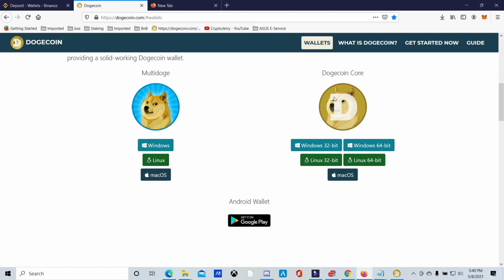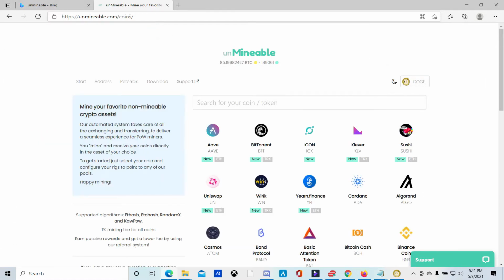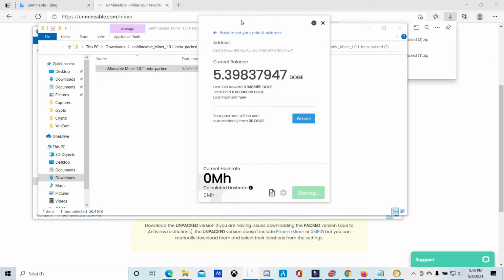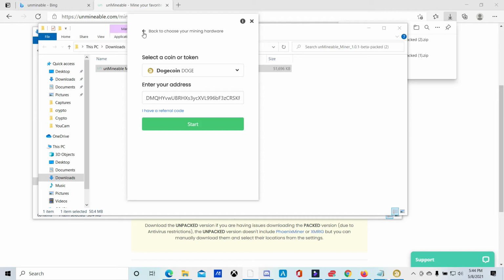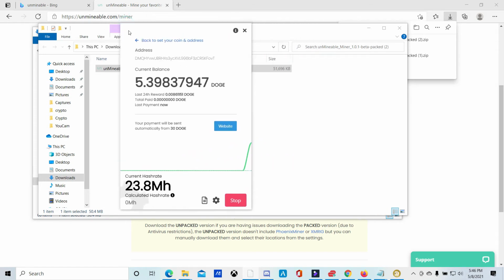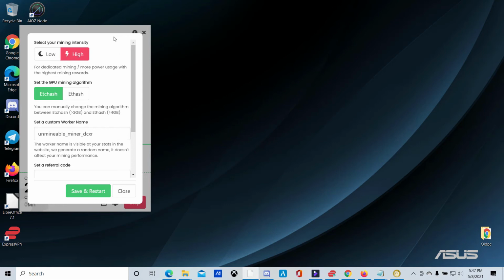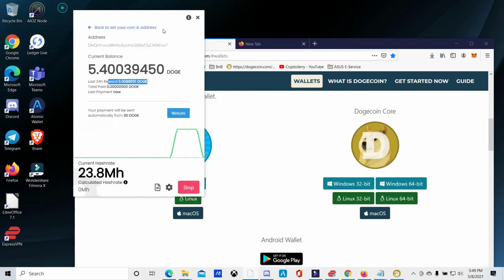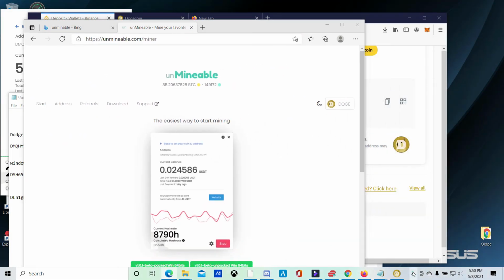How to Get Started with Mining Dogecoin or Ethereum on your home PC for free in 5 minutes.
How to mine Doge right now for free on your home PC. You don't need any Dogecoin to start.  No logins.  You can mine Ethereum here as well a few other coins here as well. I will only be showing Doge.

So you don’t have funds and you want to start mining Doge now for free.  Here is how you do it in a few steps on Windows 10.  However you can use a Mac or any other OS from this site.

Skip to 1:29 – If you Have a Doge Wallet Already